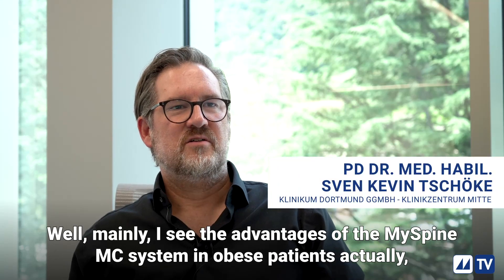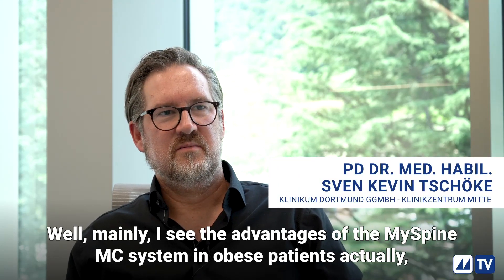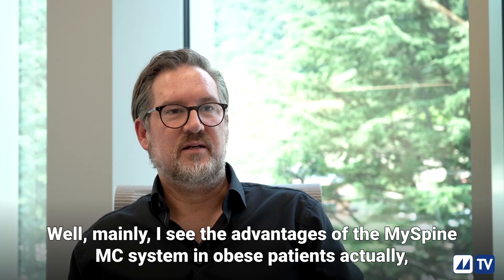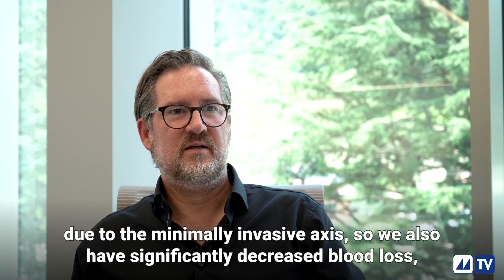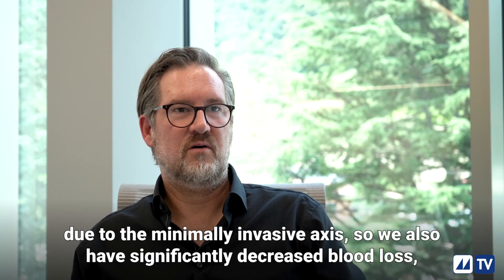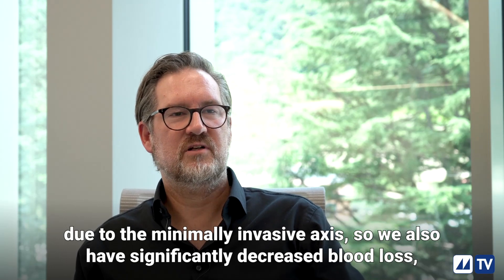MySpine MC Experience - PD Dr. Med. Habil Sven Kevin Tschöeke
Hear PD Dr. Med. Habil Sven Kevin Tschöeke talking about the core advantages of MIS MySpine MC Technology, part of Medacta’s MySolutions Personalized Ecosystem.

MySpine MC Personalized MIS Solution is a 3D printed patient-matched solution, which can help position vertebral screws in the midline cortical approach. It provides high accuracy in screw positioning and robust posterior fixation through a minimally invasive, muscle-sparing surgery.